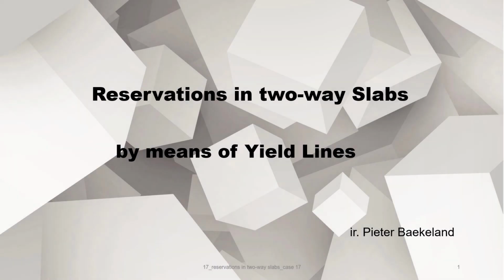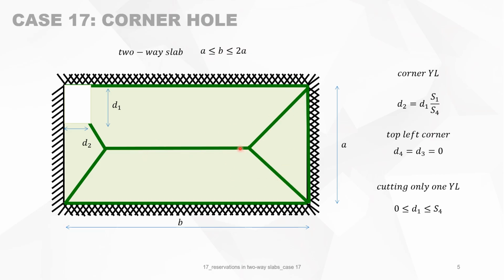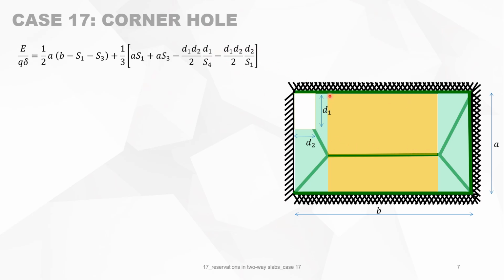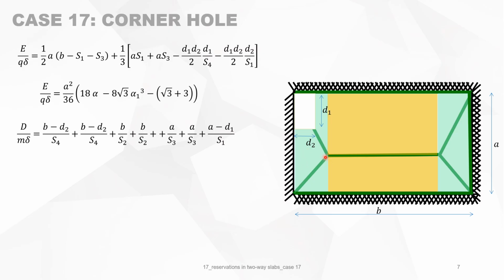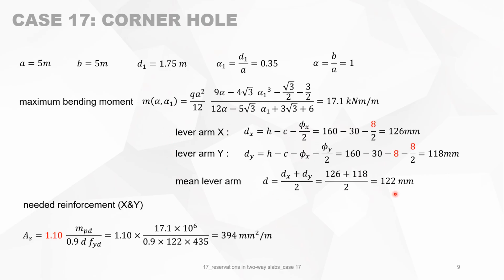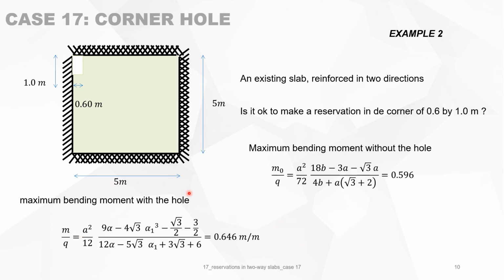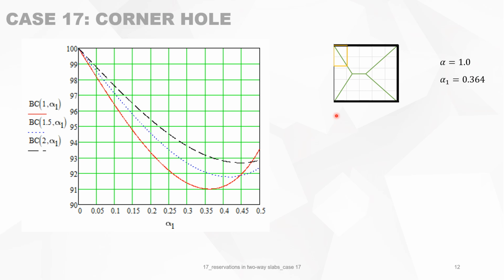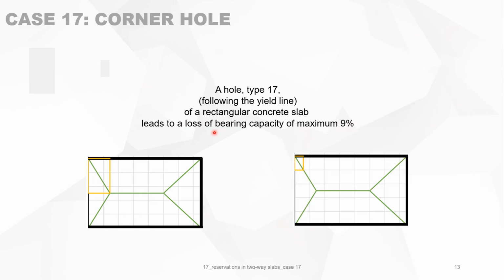17 reservations in two way slabs case 17